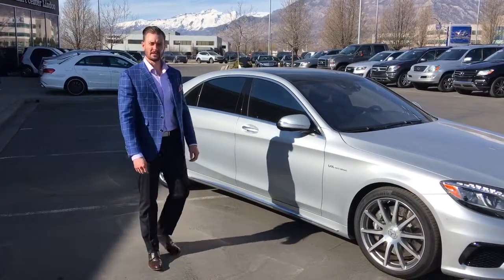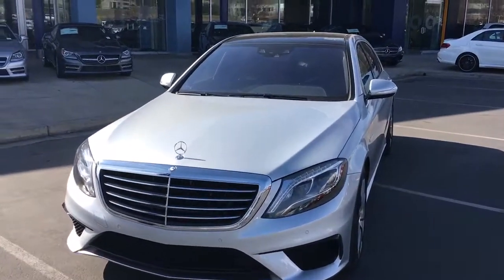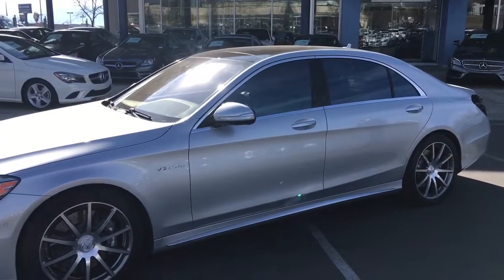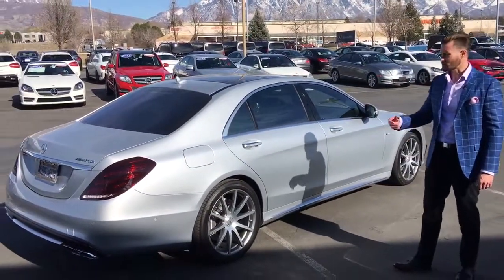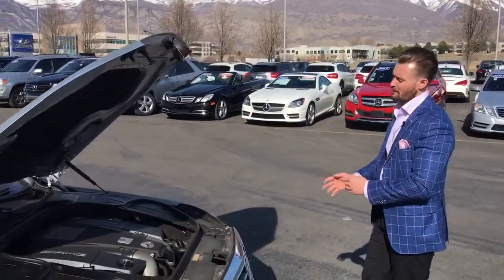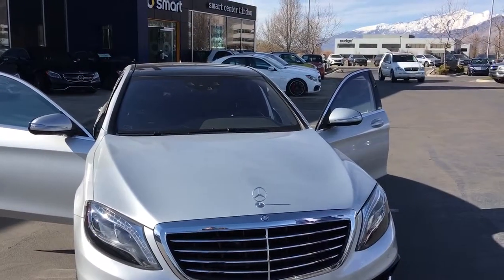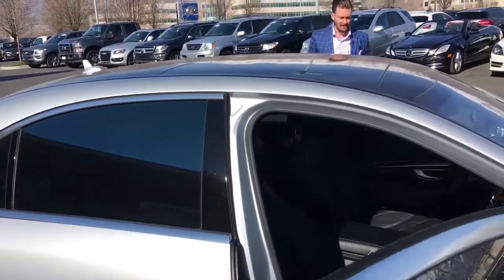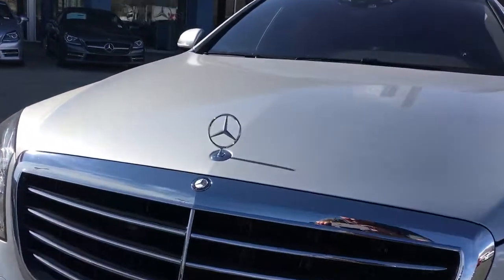2014 Mercedes Benz S63 AMG performance sedan EA033304C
This is an amazing 2014 S63 one owner, low mile, in flawless condition.  Watch the video and buy the car!!